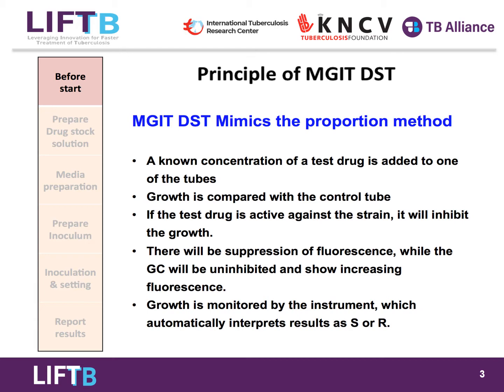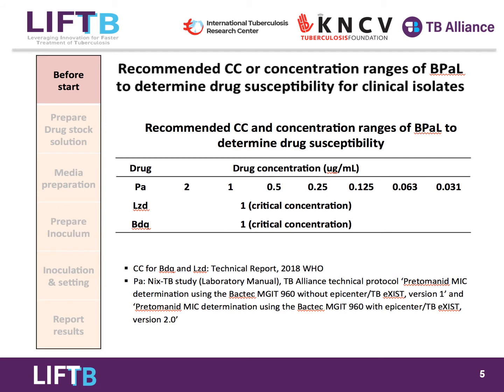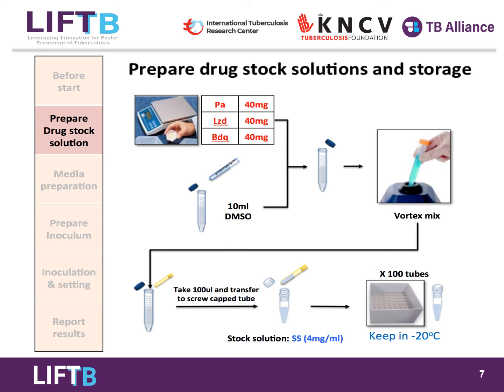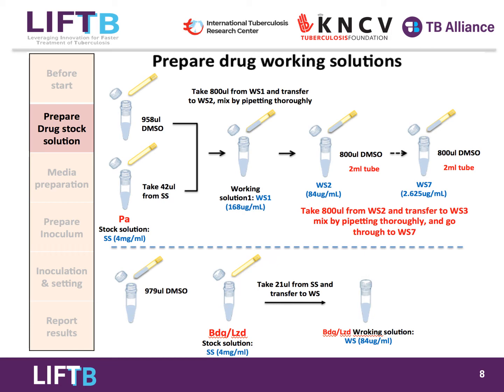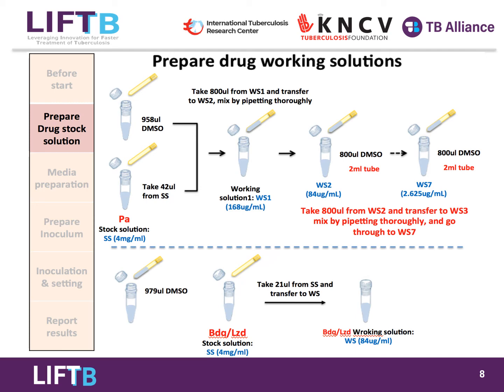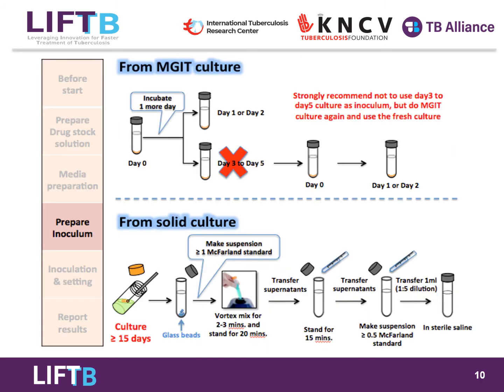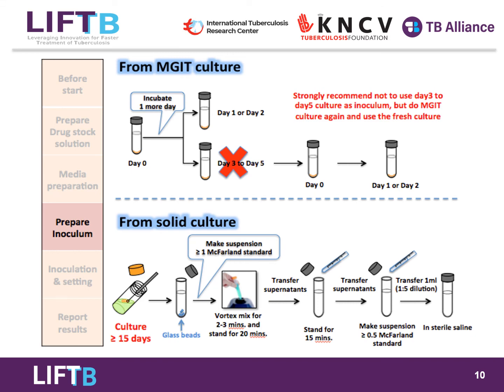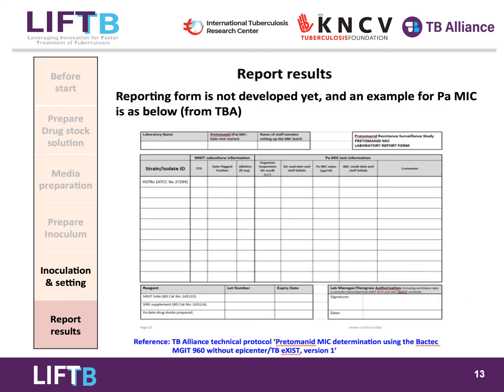BPaL pDST Module 1 LIFT TB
Phenotypic Drug Susceptibility Testing (pDST) for BPaL using MGIT without TB-eXiST